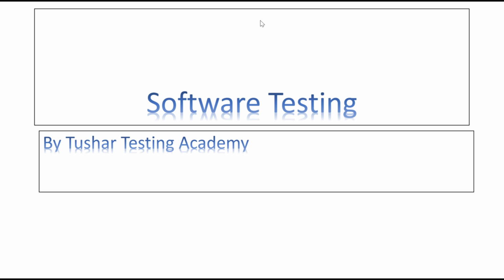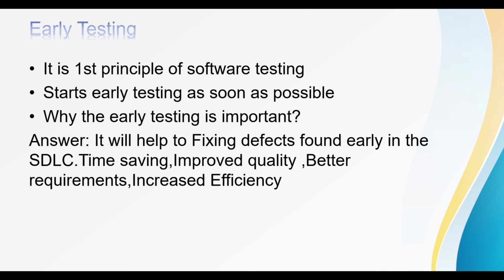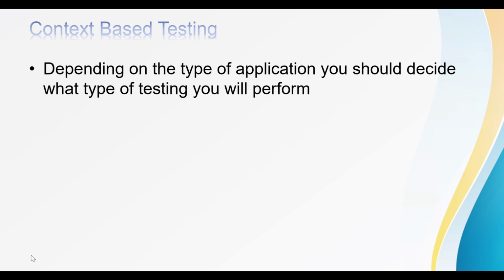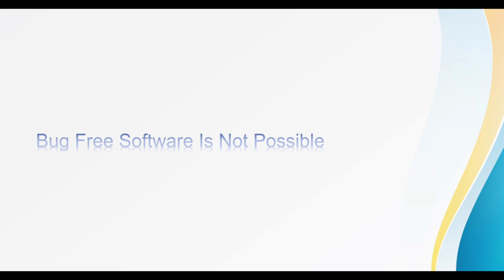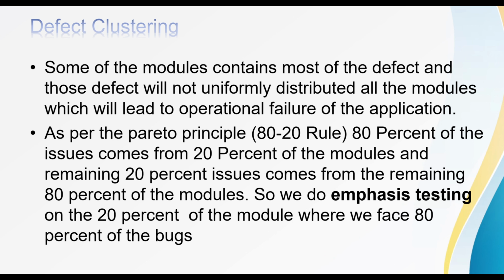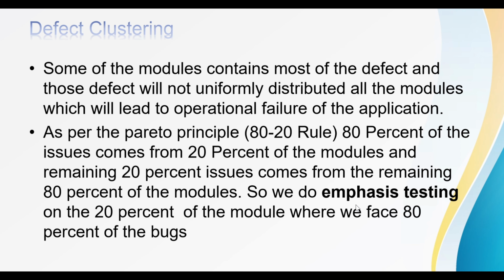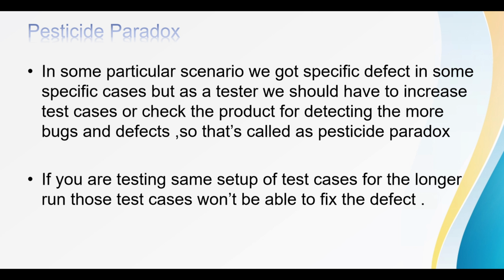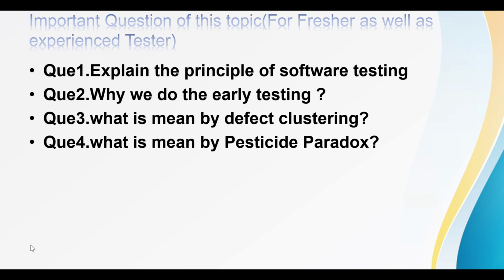Software & Software Testing Basics for Beginners | Principles You Must Know!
In this video, we cover the fundamentals of Software and Software Testing, perfect for beginners and aspiring testers. Whether you're a student, job seeker, or someone looking to start a career in QA, this video will help you build a strong foundation.

Why is Software Testing important?

6  Principles of Software Testing explained with real-world examples

Freshers interested in QA/testing

Anyone preparing for software testing interviews